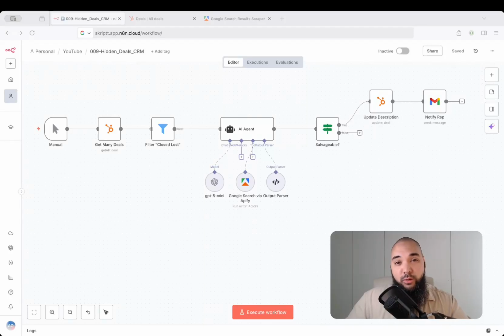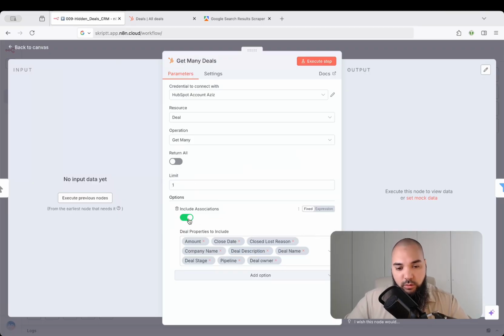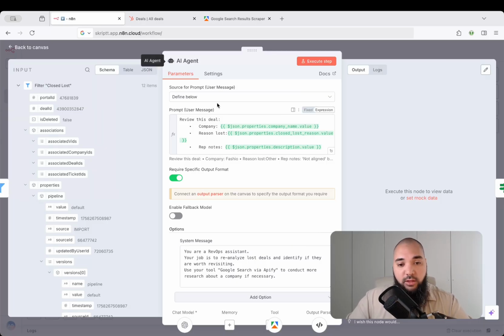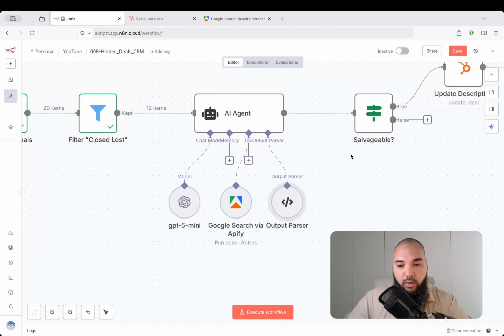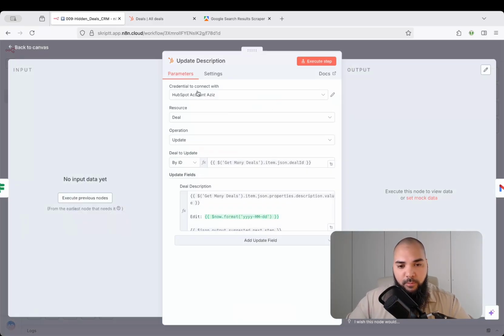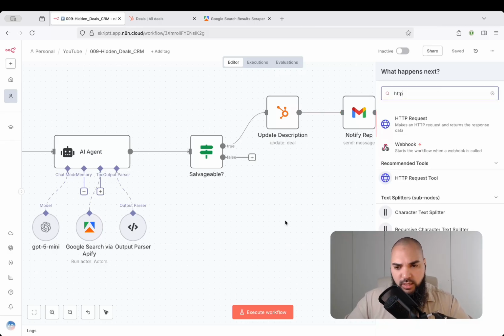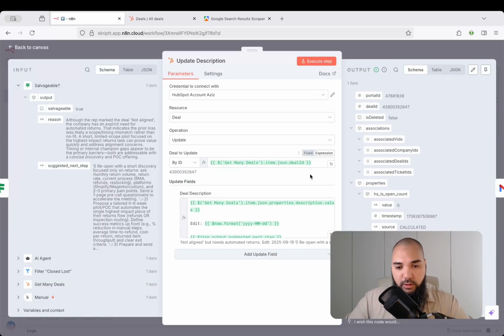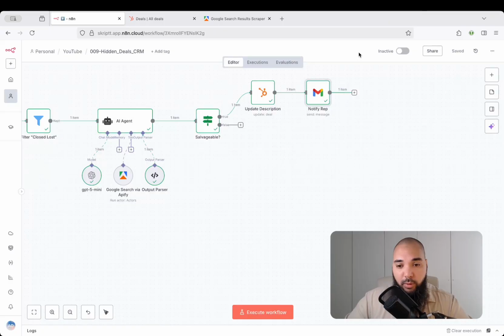Find Hidden Deals in Your CRM with n8n + AI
Most CRMs are full of “lost” deals that were actually misclassified, forgotten, or closed too early.
In this video, you’ll build an AI-powered n8n automation that finds money left on the table — straight from your existing CRM data.

What you’ll learn:
- Set up HubSpot (or any CRM) within n8n
- Use AI to re-analyze Closed Lost deals
- Rewrite deal notes to uncover new signals
- Push smart follow-ups right to your reps’ inbox

Operators can’t afford to leave money hidden in the CRM.
Let’s find it.